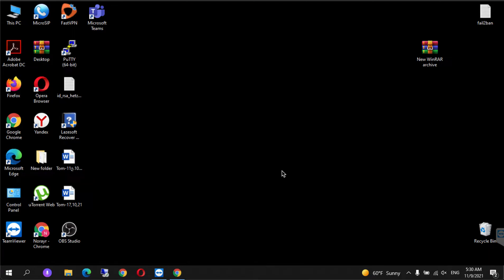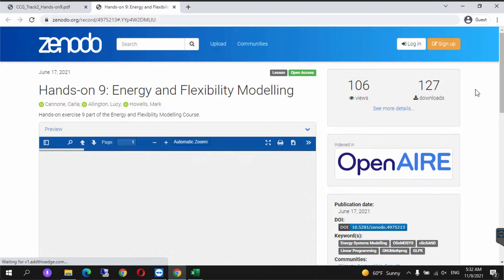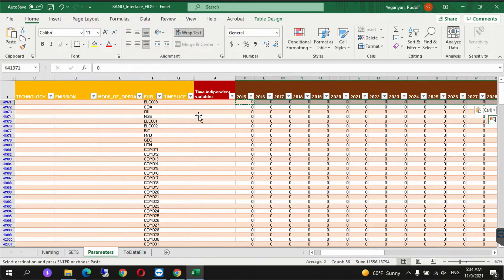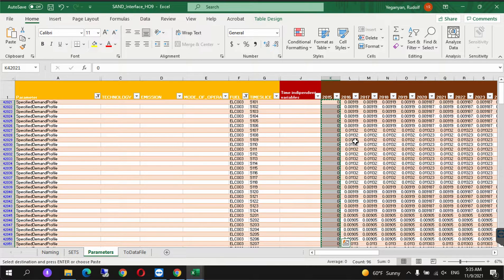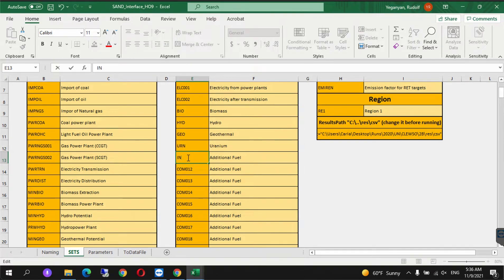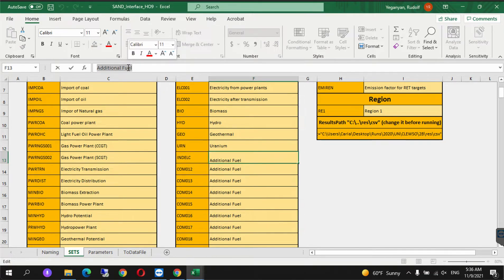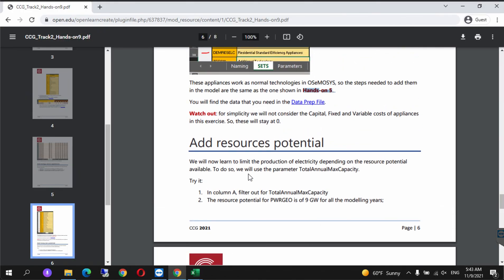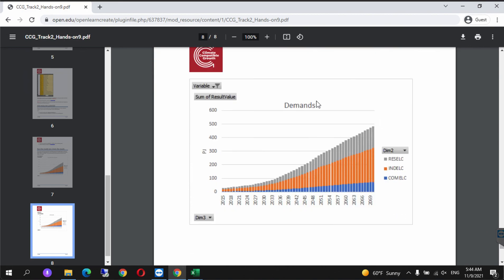OSeMOSYS & FlexTool course: Hands-On 9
A tutorial for Hands-On 9 of the Energy and Flexibility Modelling: OSeMOSYS & FlexTool course.

There is a Google Group that offers community support for OSeMOSYS